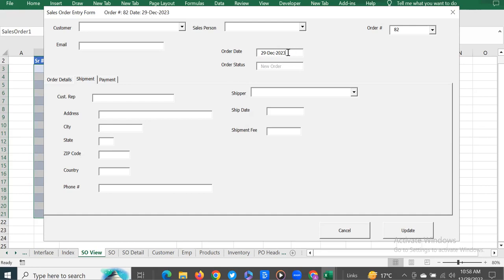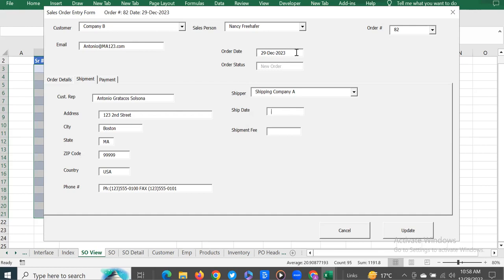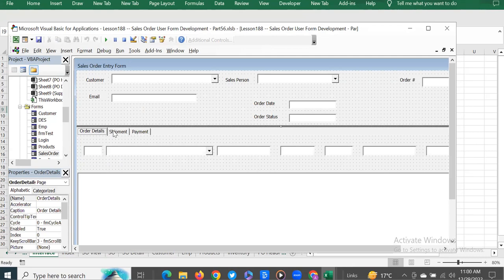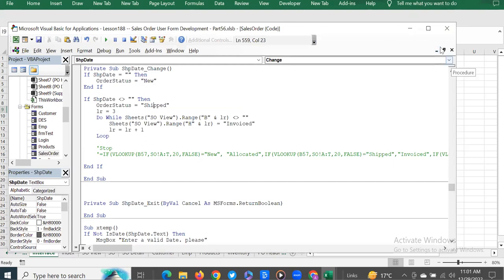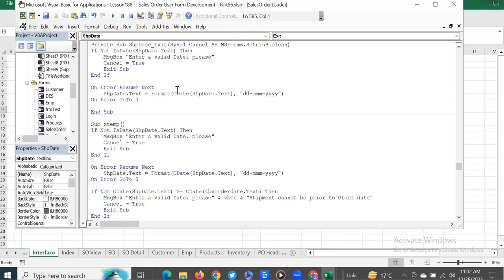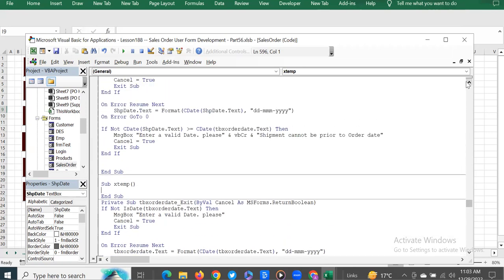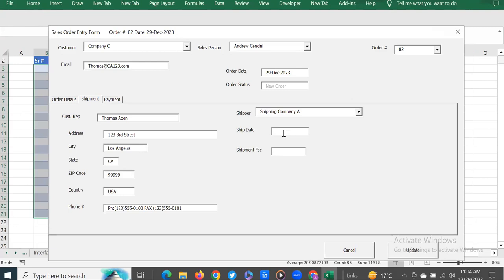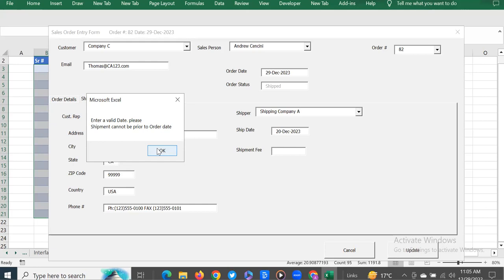Sales Order User Form Development - Part56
Topics
Identifying and preventing the chances of Error
Preventing a chance of invalid dates entry in a textbox